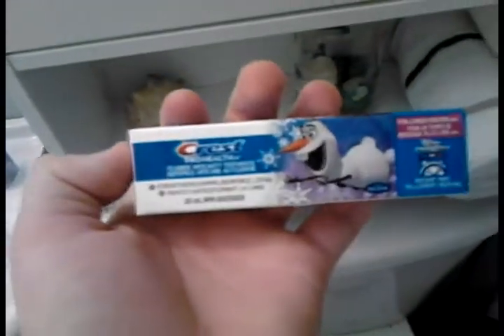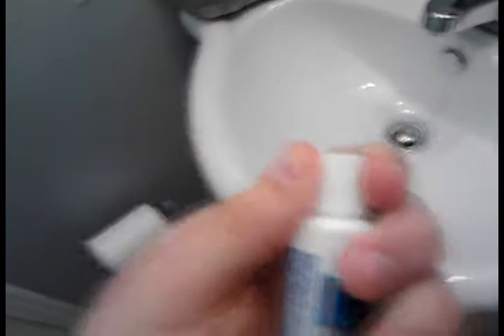How to Brush Your Teeth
This was supposed to be an Easter special, but I forgot to actually export the video until about midnight last night, and it took like 3 hours to export on my potato computer. So hey, it may not be Easter, but at least you now know how to brush your teeth properly.